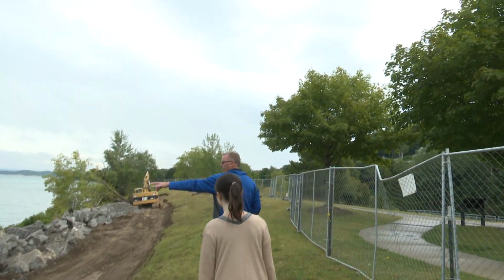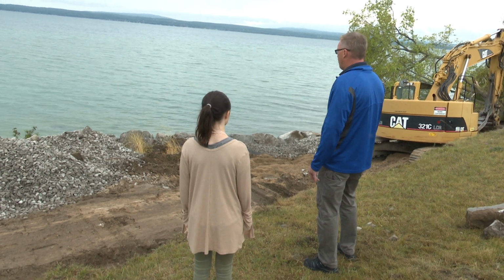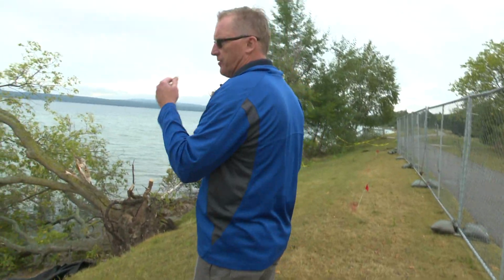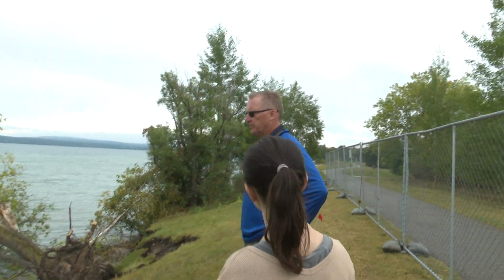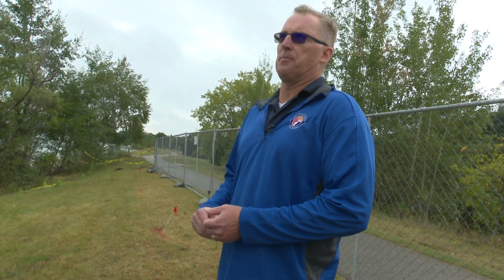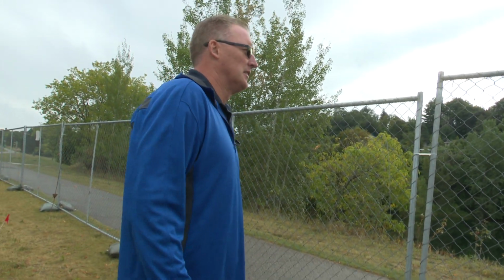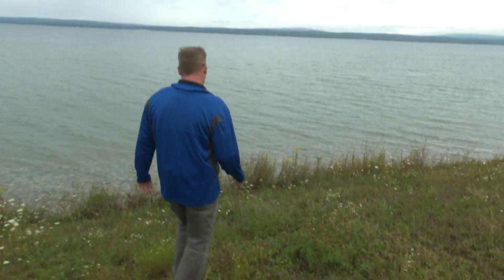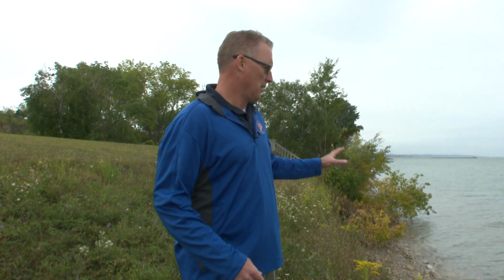Director of Petoskey Parks and Rec Department Interview